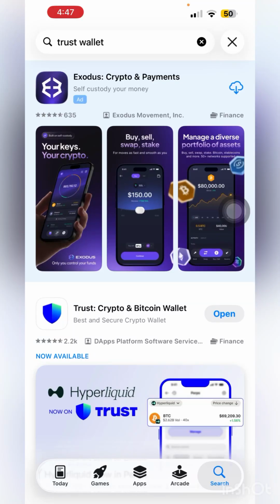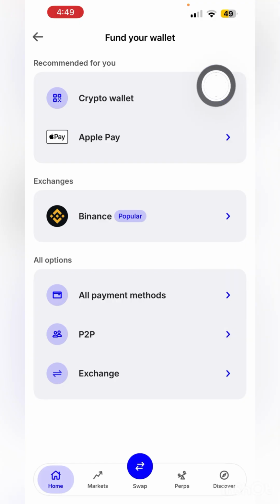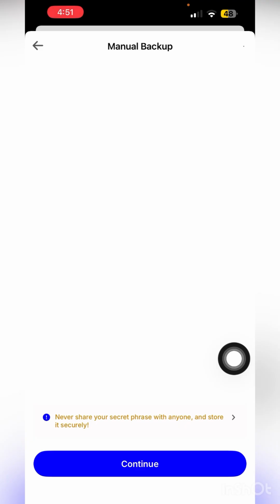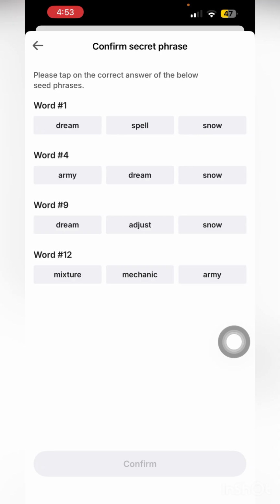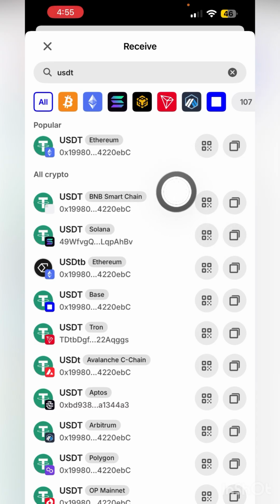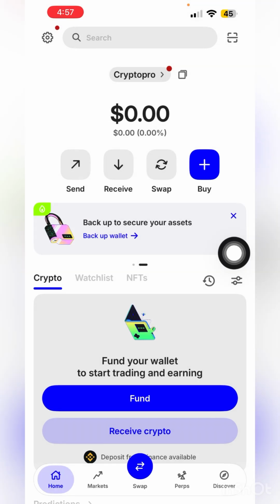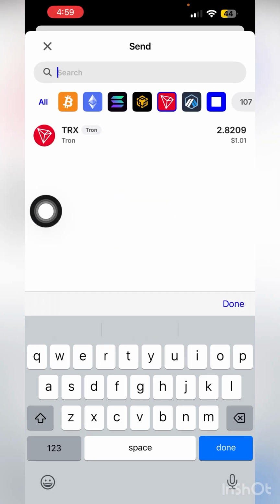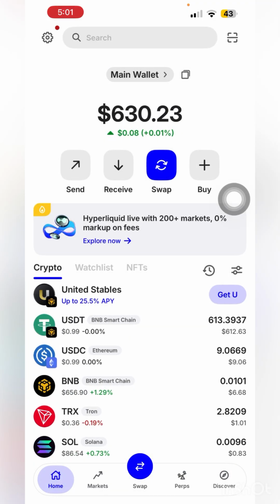How To Use Trust Wallet For Beginners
New to crypto and not sure where to start? In this beginner-friendly Trust Wallet tutorial, I walk you through the basics step-by-step.

In this video we cover:

✅ How to download Trust Wallet
✅ How to safely back up your wallet
✅ Understanding recovery phrases
✅ How to receive crypto
✅ How to send crypto
✅ How swaps work inside Trust Wallet
✅ Supported networks & chains explained
✅ Basic navigation around the app

This video is designed as a complete orientation for beginners getting started with crypto wallets and self-custody.

⚠️ IMPORTANT:
Never share your recovery phrase or private keys with anyone. Whoever has access to your recovery phrase has access to your funds.

• How To Create Multiple Wallets In Trust Wallet
• How To Activate Your TRON Wallet
• Binance ZAR Deposit Tutorial